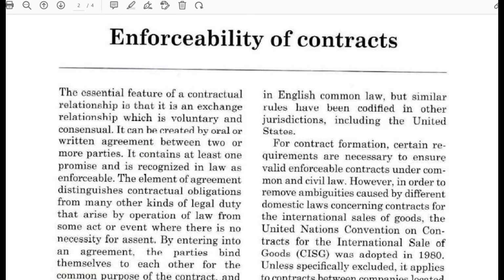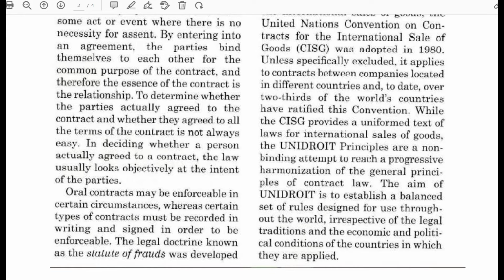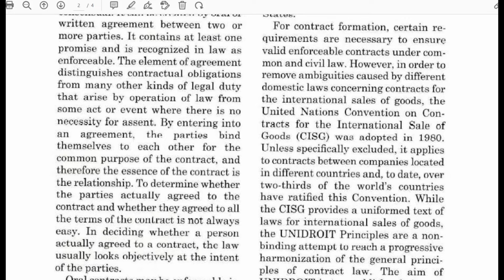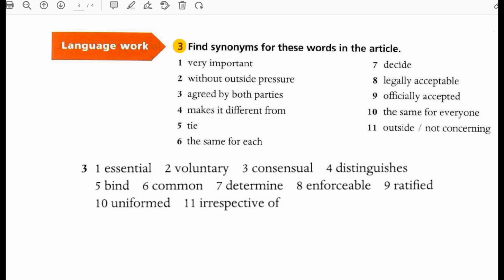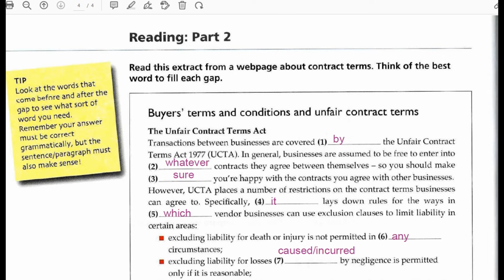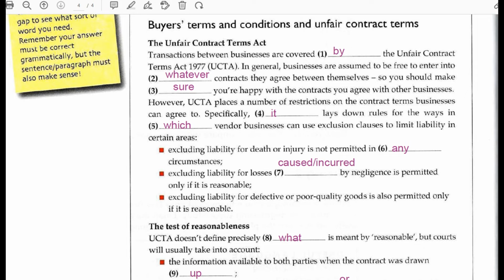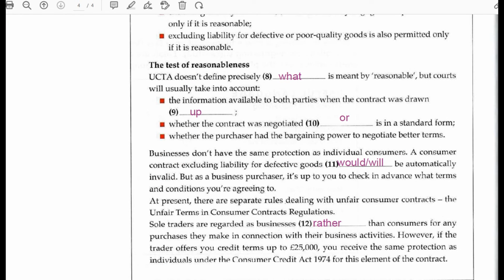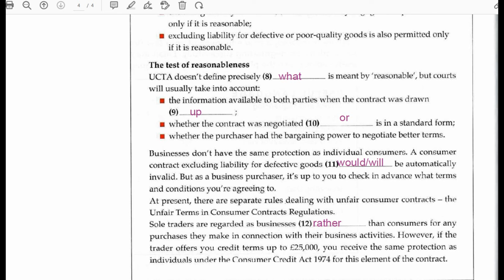ADVANCED C1-C2 LEGAL VOCABULARY I CONTRACT LAW. LESSON 2